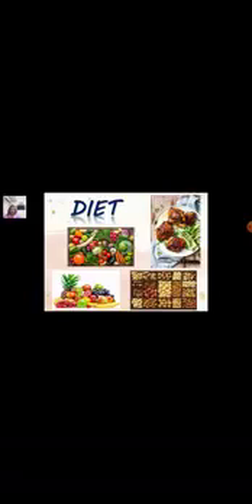class 5 to 10 yoga diet 3